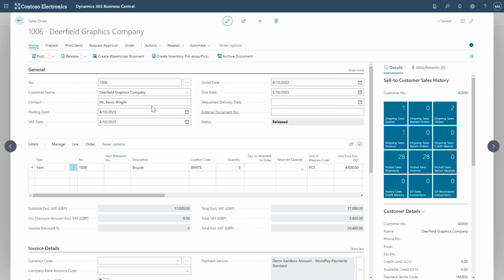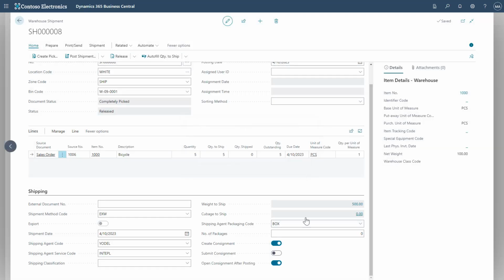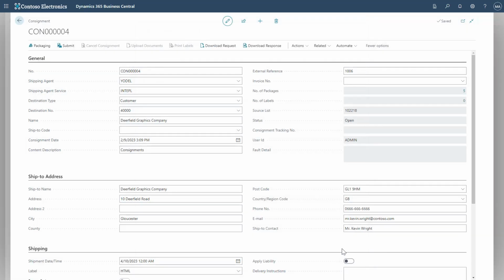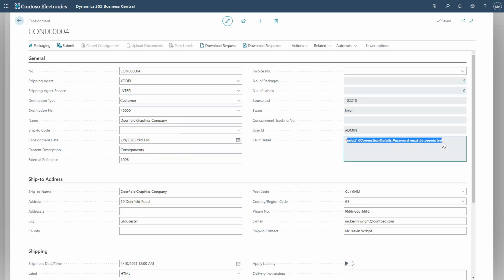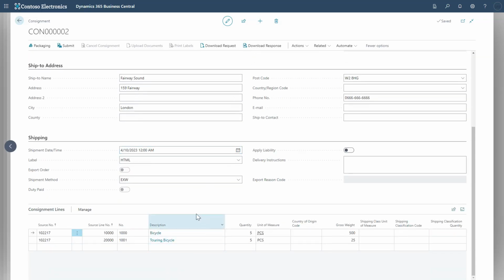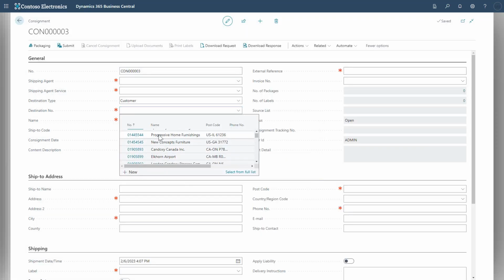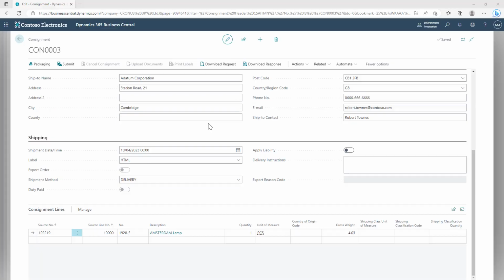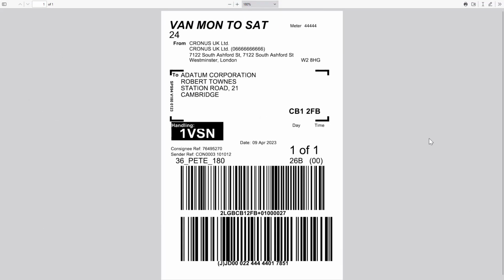Clever Shipping Agent Integration - Getting Stuck In!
How to use consignments for your desired Shipping Agents all from Business central!